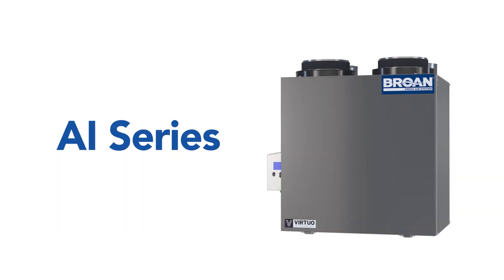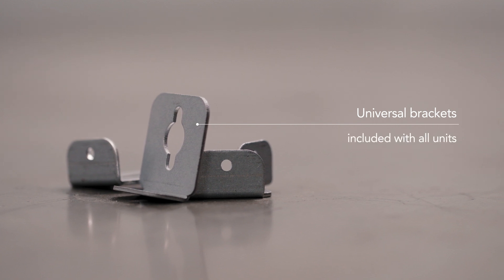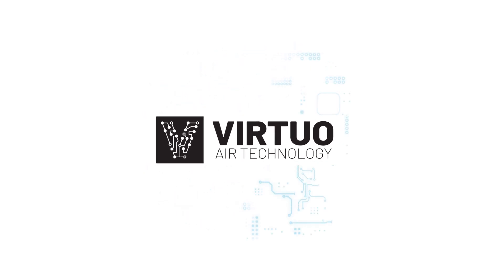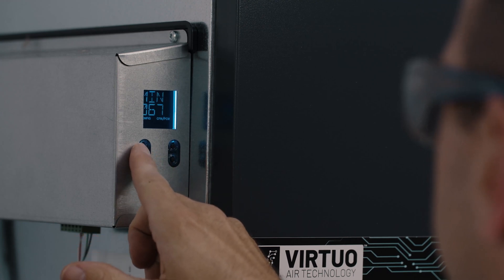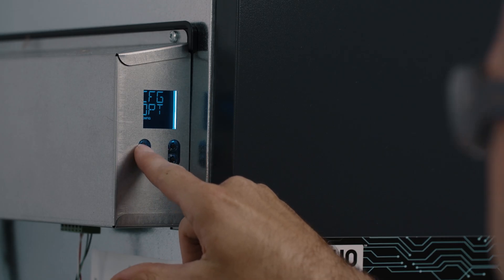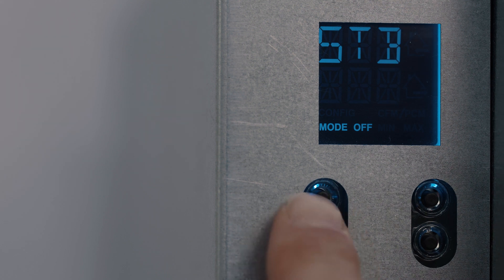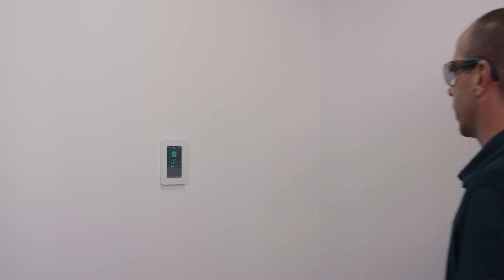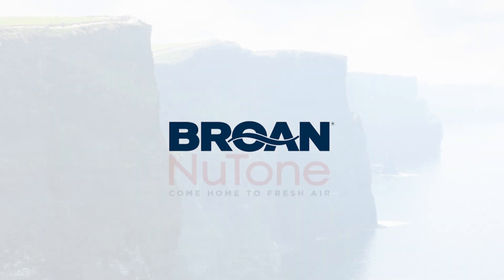Broan AI Series Fresh Air Systems Installation and Configuration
Installing fresh air systems has never been so simple. The Broan AI Series Fresh Air System, a platform specifically designed and improved to offer homeowners superior air quality. These fresh air systems maintain optimal indoor air quality and comfort without any action required from the homeowner. Learn how easy and fast it is to install a calibrate. Installing fresh air systems has never been so simple. The Broan AI Series Fresh Air System, an ultra-compact platform designed specifically to reduce installation time and provide greater consistency in the installer's work. Thanks to our VIRTUO technology there is no need to adjust balancing dampers or connect to pressure taps, it does the airflow verification and balancing for you.  Providing your customer superior air quality and comfort throughout its lifetime.